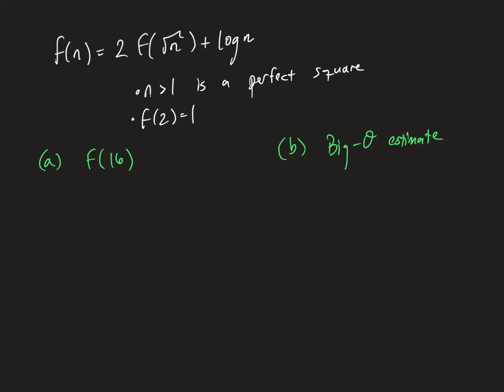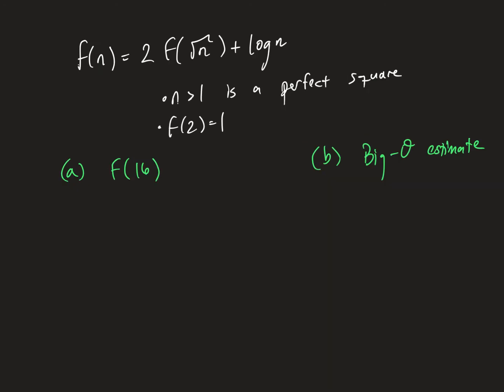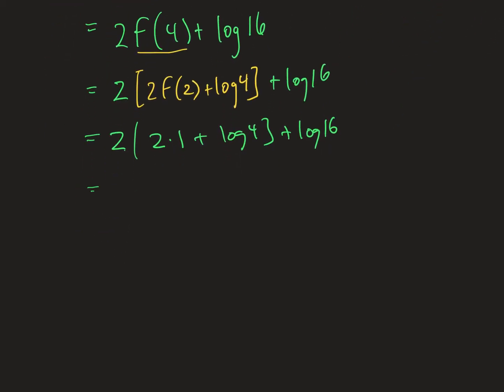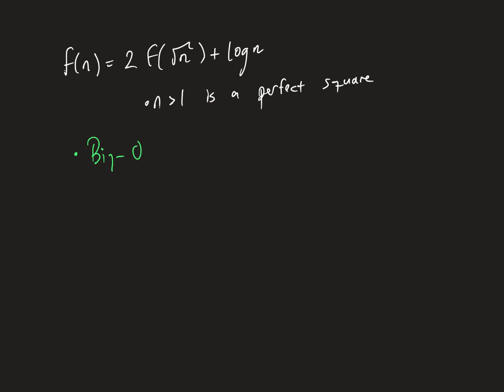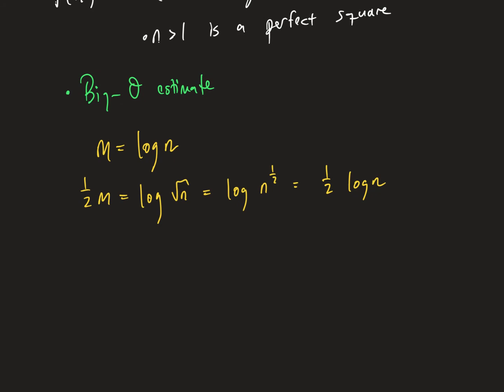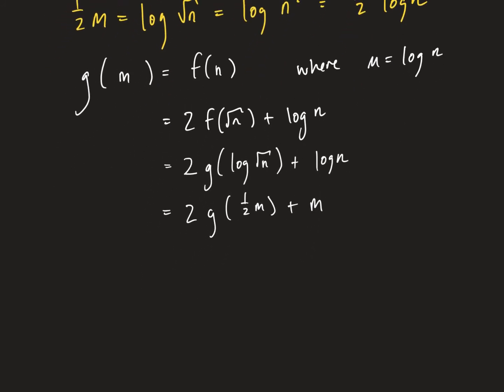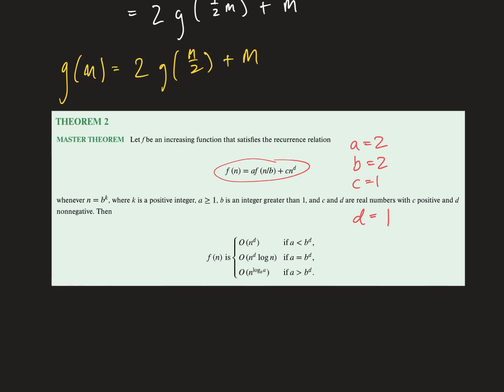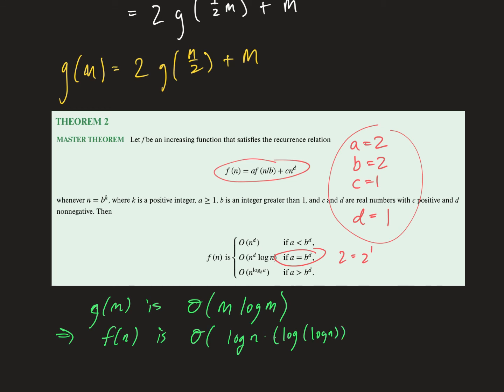8.3.22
Exercise 22 from Section 8.3 in Rosen's Discrete Mathematics